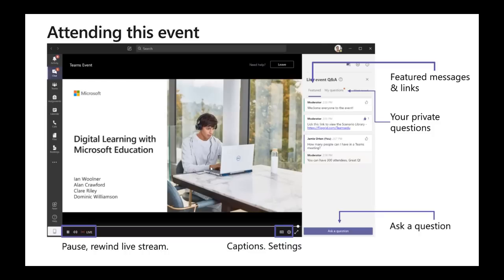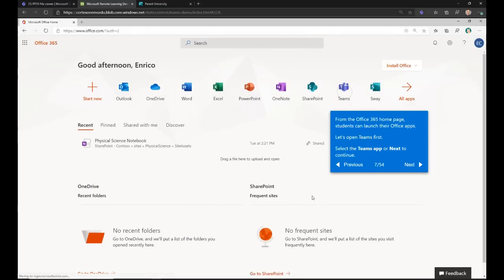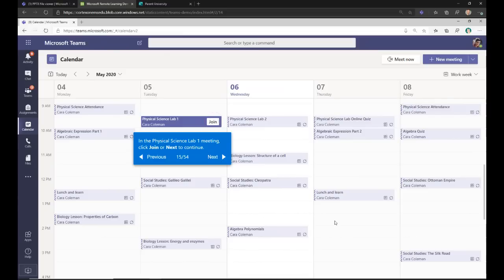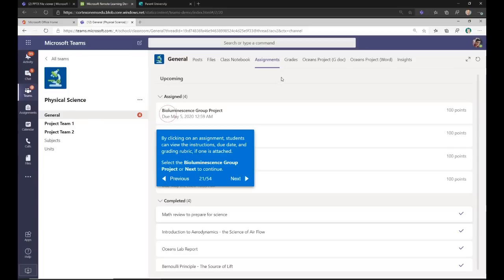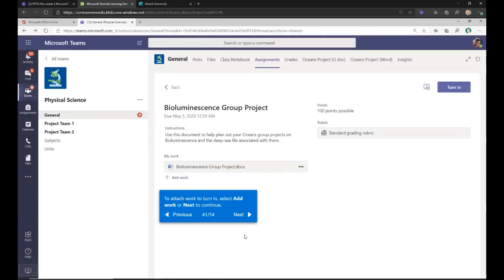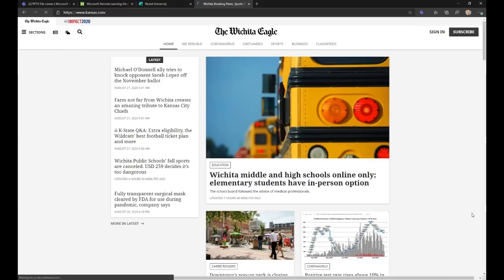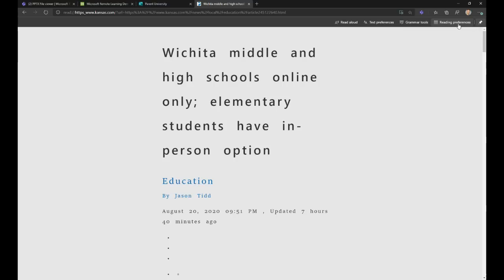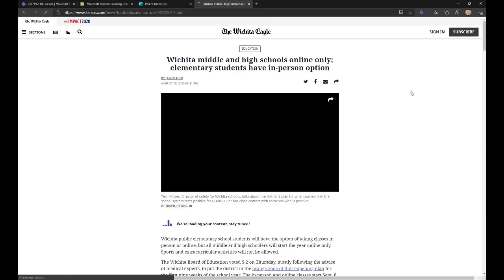Parent University - Supporting Your Child in Microsoft Teams